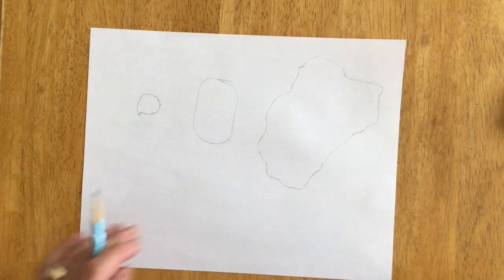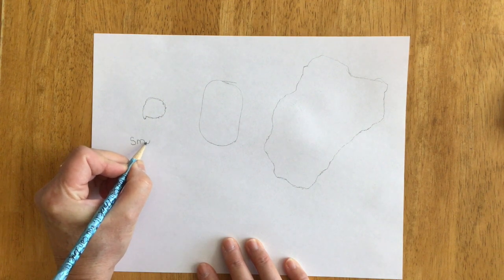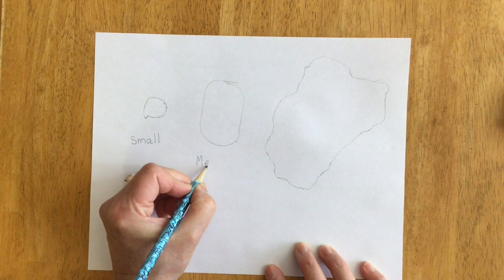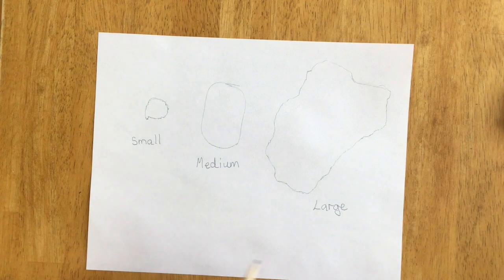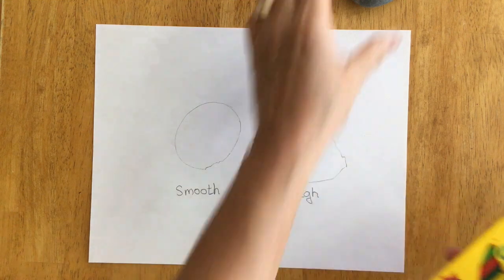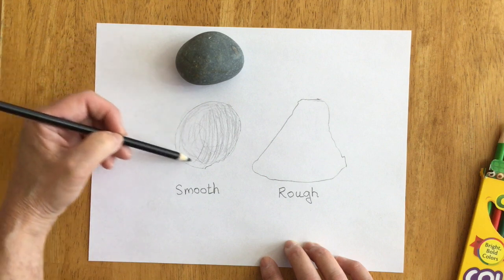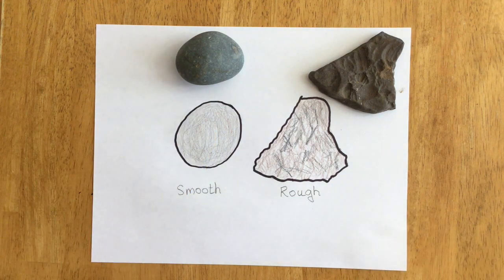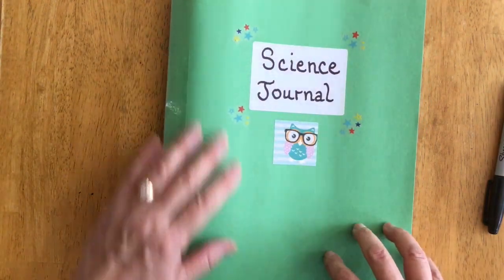Rocks - A Science Lesson for Young Children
This video is about Rocks - A Science Lesson for Young Children. It shows how to sort by size, color and texture.